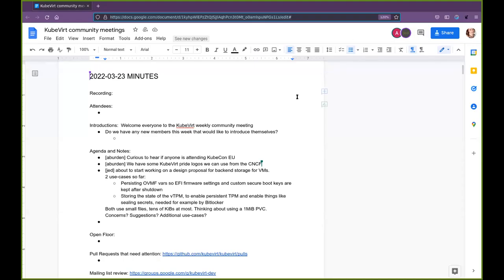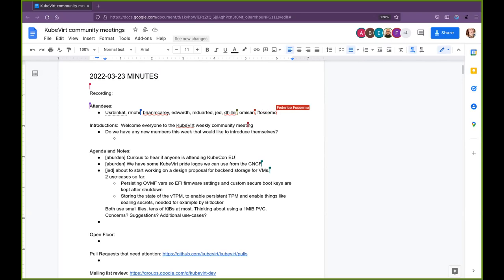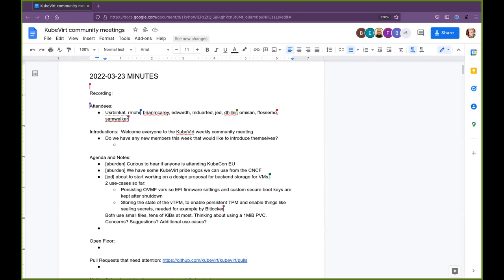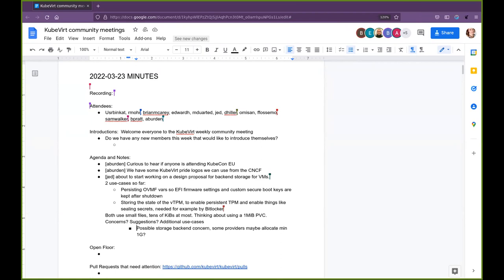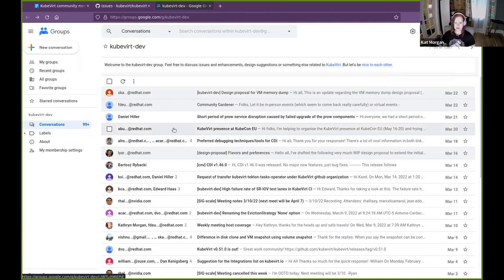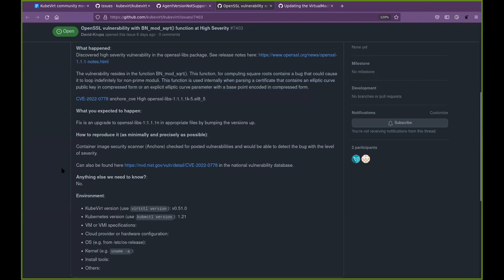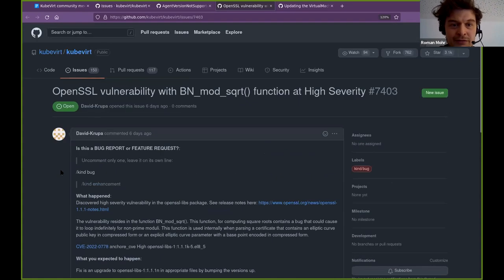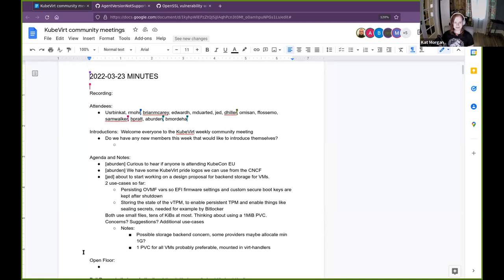KubeVirt Community Meeting 2022-03-23